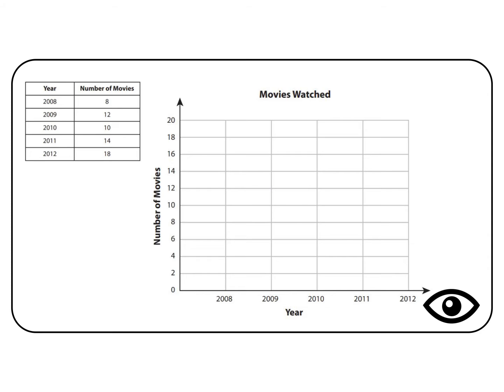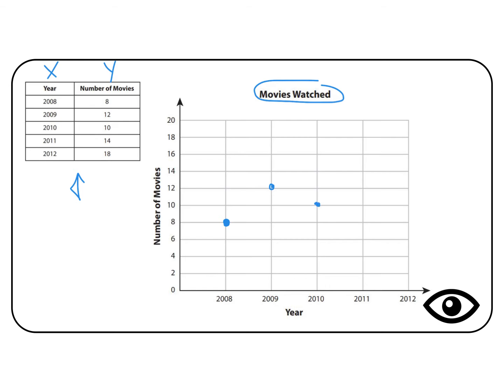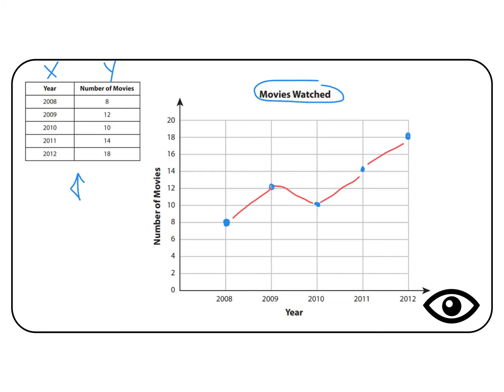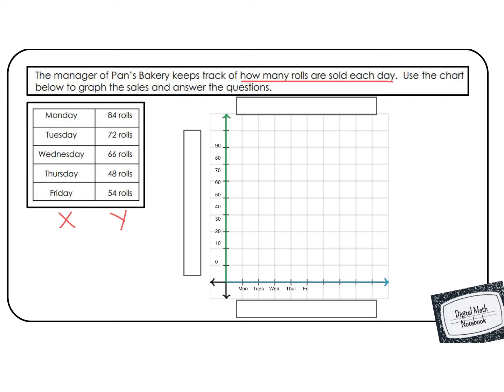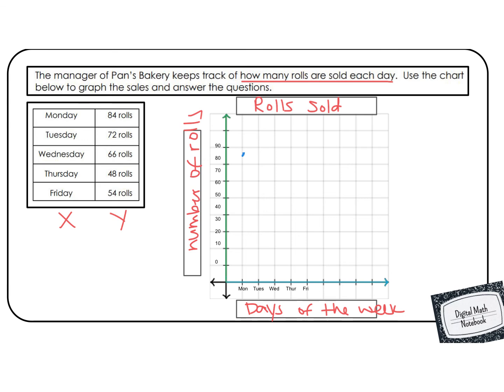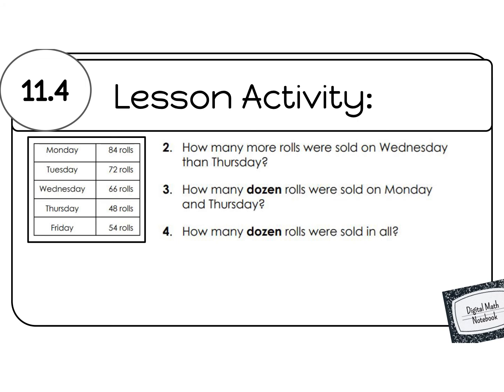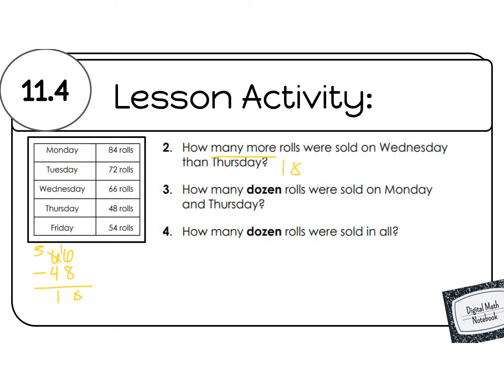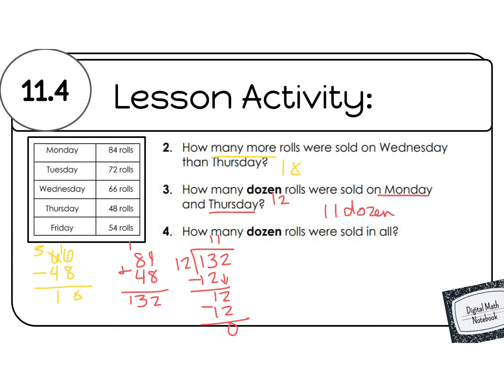Lesson 11.4 - Creating Line Graphs.mp4